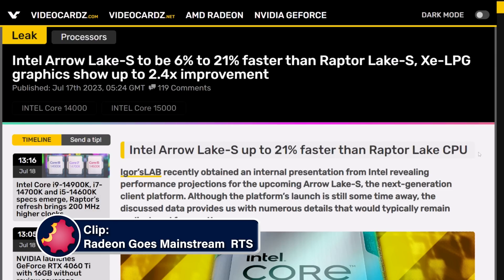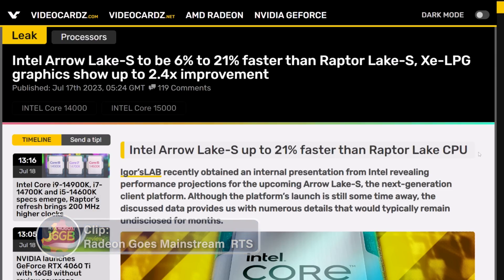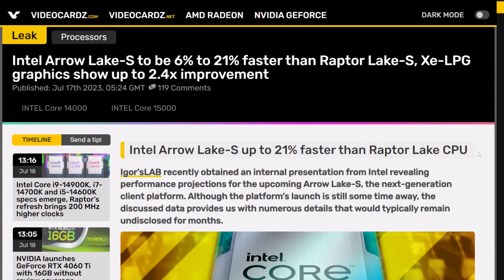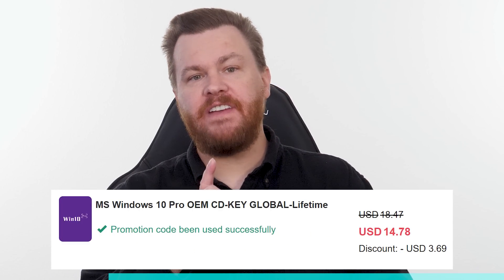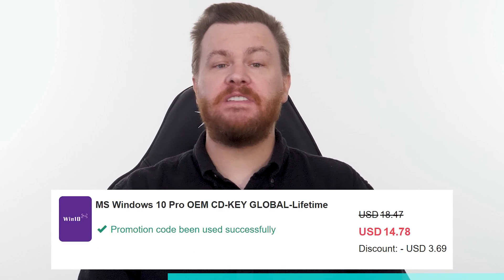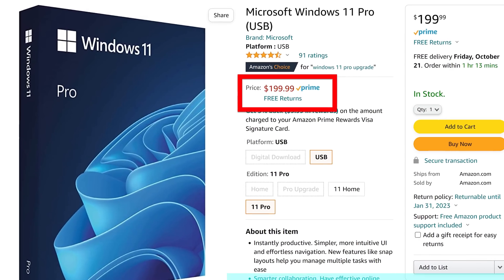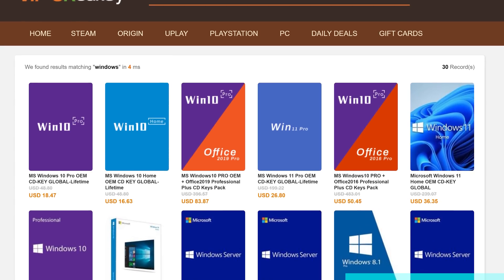The Arrow Lake Experience: What Intel's New CPUs Offer — Byte Size Tech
Welcome to Byte Size Tech - This Channel is devoted to highlights from Tech Deals.  These are segments cut straight from the live streams, in easy to digest portions! So, if you're looking for the Byte Sized Tech answer, you've come to the right place!

— Purchase Links —
 — CPUs

Radeon Goes Mainstream   BST Intel's Arrow Lake Update